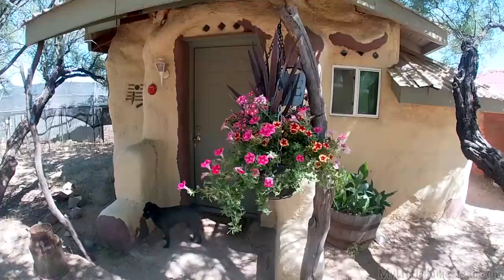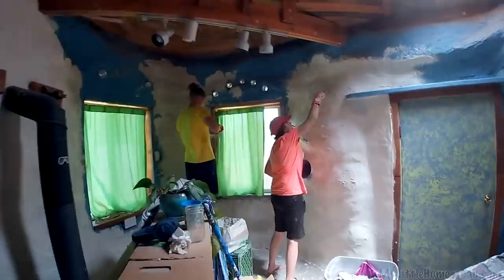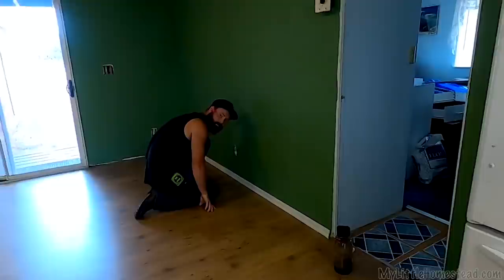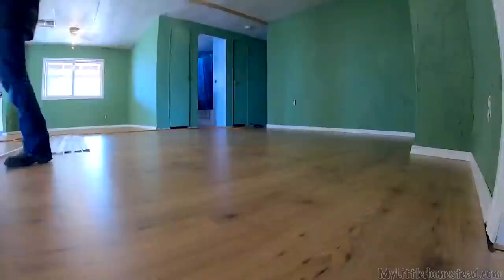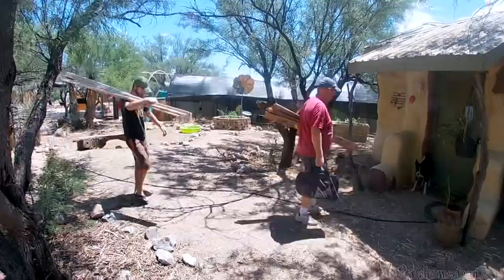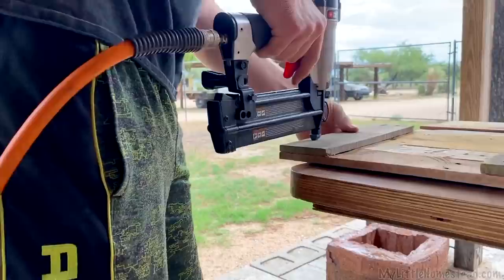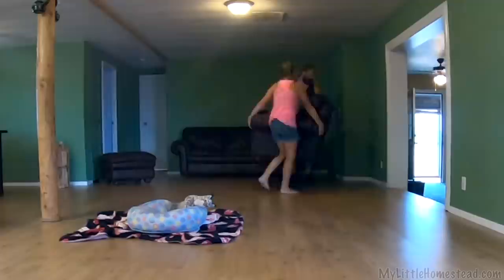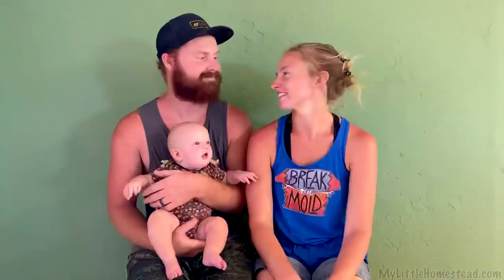G&E Laminate Floor Complete, DIY Pallet Shelf & Earthbag Wall Texture Finish | Weekly Peek Ep246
Garen & Ellie finish up the final details on their laminate wood floor install. Ellie makes more shelves of different shapes and sizes out of free pallets. Bree's earthbag bedroom gets a wall smooth texture makeover with sheetrock mud while the guys finish up different trim for the windows and door. Thank you for all the love and support you give. We appreciate you more than you will ever know!

                               304 S. Jones Blvd #3933

Free Use Music:
Arc of the Sun - The 126ers
The Twister - Dan Lebowitz
Retro - Wayne Jones
Room For Two? - Dan Lebowitz
So Long - Norma Rockwell
Nitpicky Picnic - The Whole Other
A Walk in the Park - Doug Maxwell
Licorice Song - Endless Love
Under the Wire - The Mini Vandals
Bubinga - Quincas Moreira
Wide Awake - The 126ers
Lovely Afternoon Breeze - The 126ers
I'll Remember You - Jeremy Blake